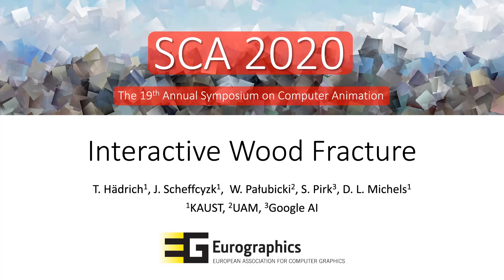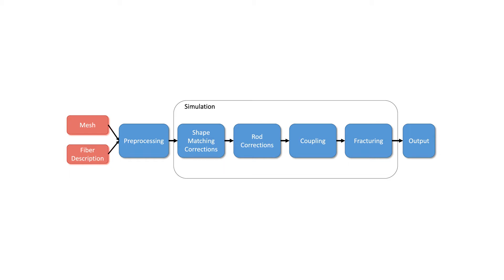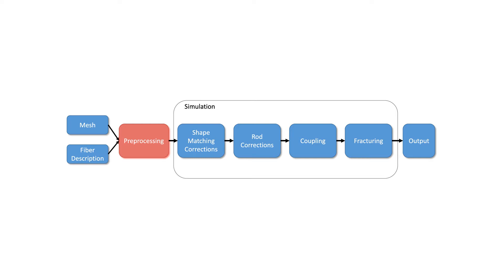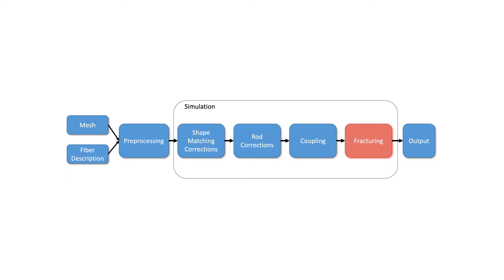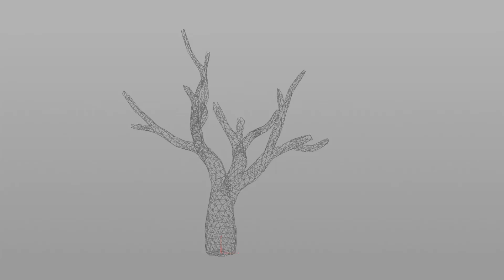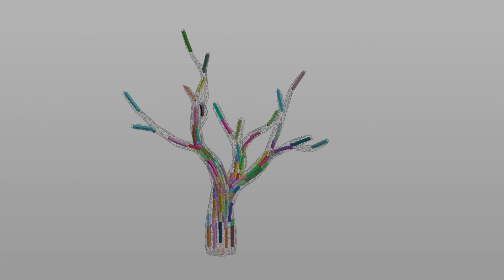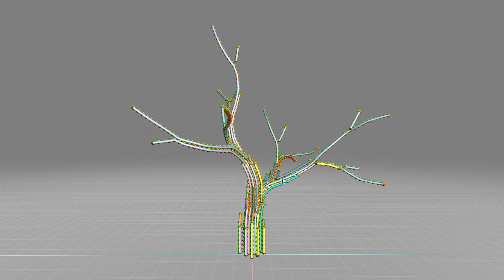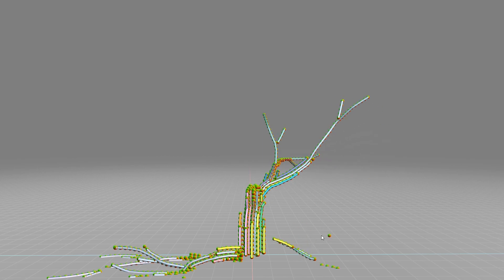Interactive Wood Fracture (SCA 2020)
Interactive
ACM SIGGRAPH / Eurographics Symposium on Computer Animation (SCA 2020)

Torsten Hädrich¹, Jan Scheffczyk¹, Wojciech Pałubicki², Sören Pirk³, Dominik L. Michels¹
²#UAM
³#Google AI

Abstract: We propose a new approach for the simulation of wood as anisotropic material that takes its inherent fiber structure into account. Our approach is based on the Position-based Dynamics framework. We use the Shape Matching approach as the basis for modeling the isotropic attribute of wood. For simulating anisotropic behavior we employ a fiber model based on the Cosserat rod theory. Our approach supports dynamic fracturing and captures typical breaking patterns of wood.